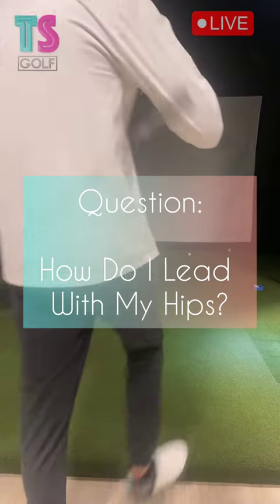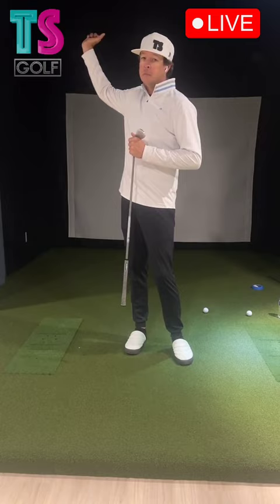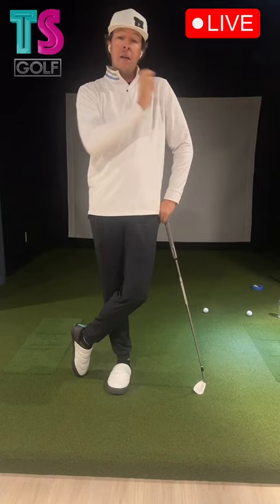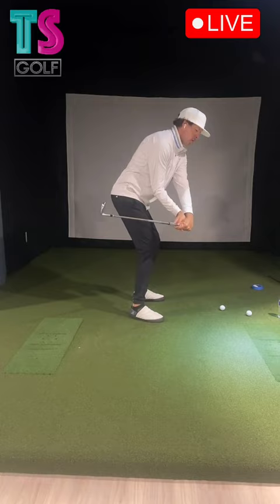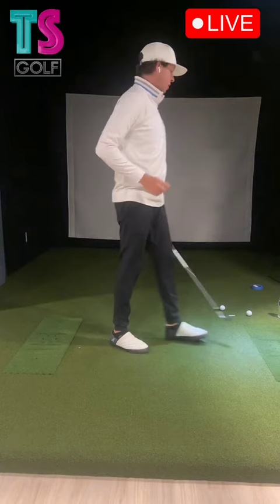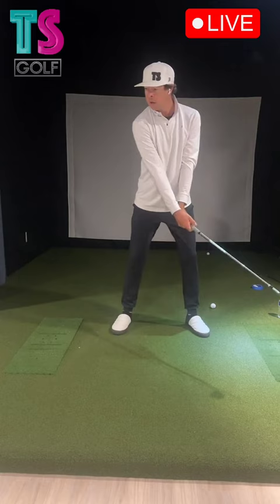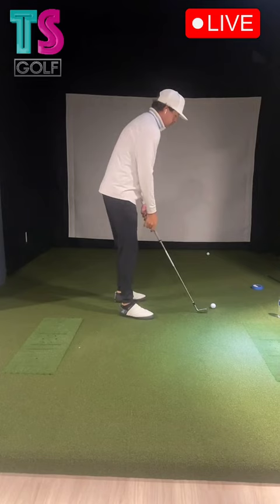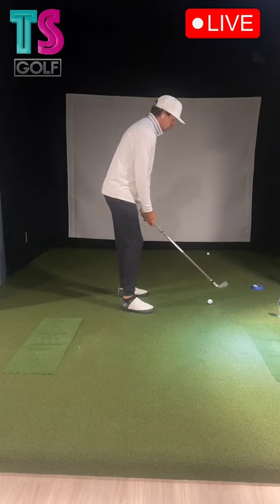How do I lead with my hips? | Trevor Salzman Golf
How do I lead with my hips' was the viewer's question.

Watch the video from my live as I explain. Let me know if this helps and if you have any questions with your comments below.